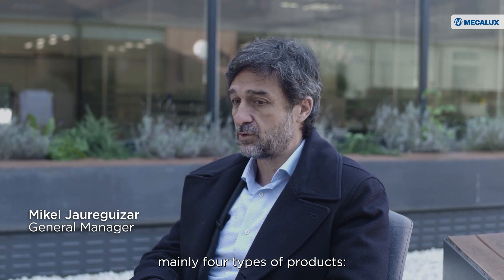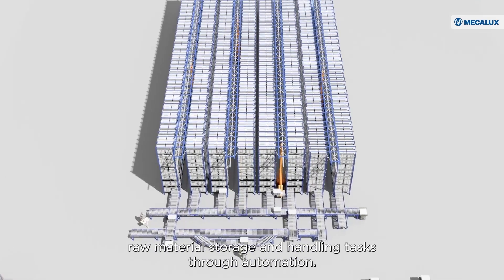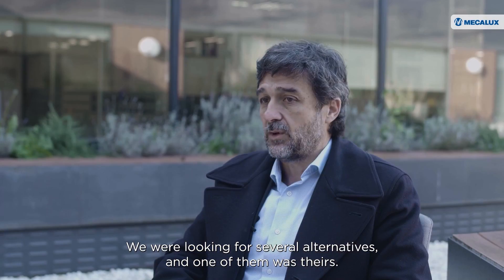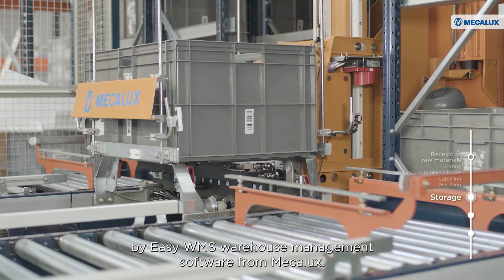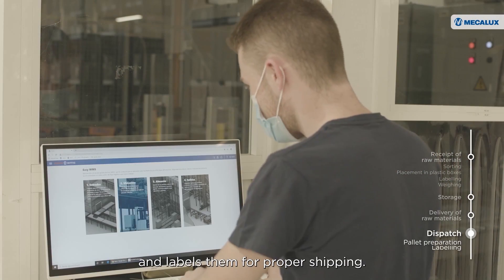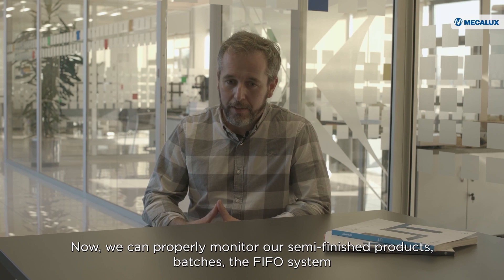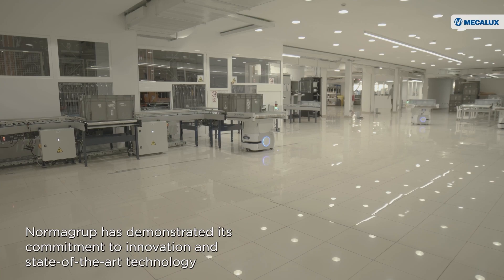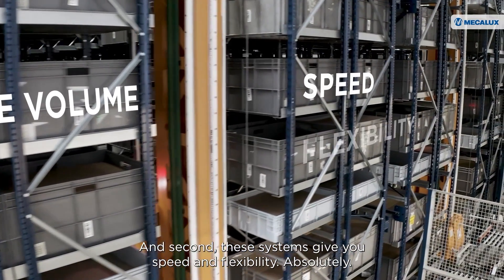Normagrup: automation shines a light on logistics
The leading Spanish company in the emergency lighting market, @normagrup, has expanded its production plant in Asturias, Spain, with the installation of an automated system for boxes with approximately 8,000 locations. Managed by Easy WMS from Mecalux, this solution houses the components used to manufacture the products. Its operation is fully automated, and it boasts various autonomous intelligent vehicles (AIVs) that automatically connect the warehouse with the production lines. The centre is also equipped with pallet racking and a cantilever rack for managing bulkier goods.

The firm came to the conclusion that its best bet was to automate its logistics systems. The reasons are obvious: an AS/RS would not only leverage the storage space to house a larger number of products, but would also boost productivity.

🔊 Mikel Jaureguizar - General Manager at Normagrup “The raw materials represent the origin of the other processes that take place on the production lines. To manage them efficiently, it was clear to us that we needed an automated solution, even more so considering that our centre’s operations are becoming more and more automated.”

This centre has several working areas that operate independently to be able to act quickly and flexibly but, at the same time, are interconnected. This is the case of the new AS/RS for boxes from Mecalux: on the one hand, it houses and controls the raw materials, and on the other, it supplies the production lines with the goods required for day-to-day operations.

To connect the miniload system with the other processes in the production plant, Easy WMS has been integrated with the Sage Murano ERP system at Normagrup and with the software that manages the movements of the AIVs.
As this solution is automated, Normagrup can monitor all the items and eliminate any risk of error. Bolstered by technology and automation, nothing can hold Normagrup back.

Chapters:
📌 00:00 Introduction and context of Normagrup
📌 00:40 The automated box warehouse designed by Mecalux
📌 01:12 Automation project and requirements
📌 02:13 The logistics process with Easy WMS
📌 03:41 Experience using Easy WMS and traceability
📌 05:17 Commitment to innovation and future growth

Many companies have placed their trust in Mecalux, choosing quality and safety. Discover how they’ve improved their logistics by exploring over 500 success stories. You’ll find fully automated facilities as well as more conventional installations.

If you prefer to watch them in action, here’s a playlist that’s sure to inspire you